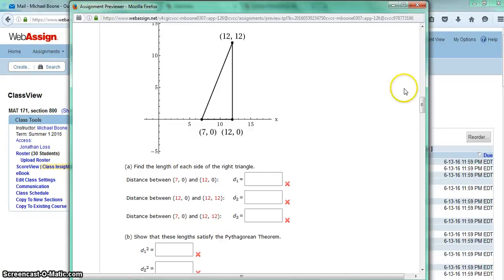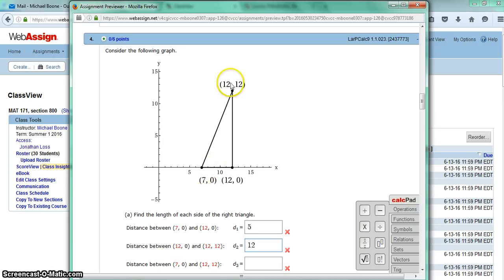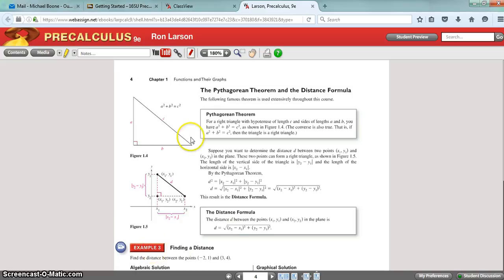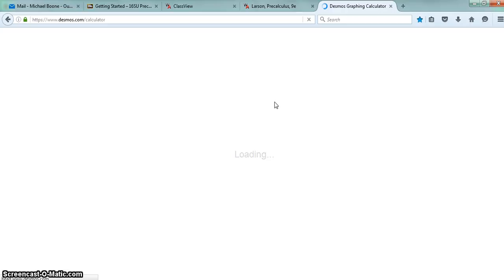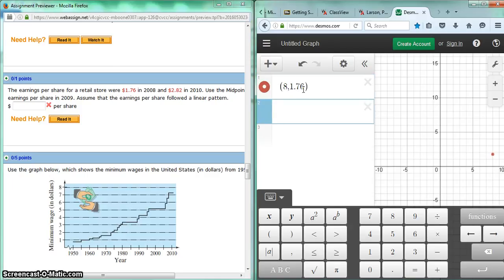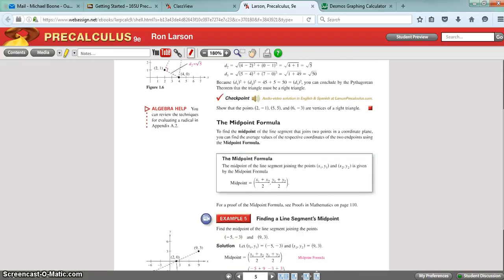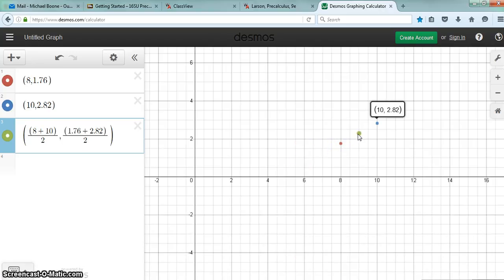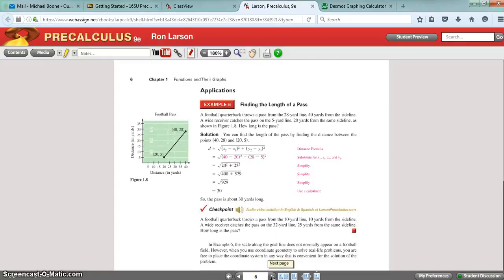CVCC MAT 171 Ch 1 Sect 1